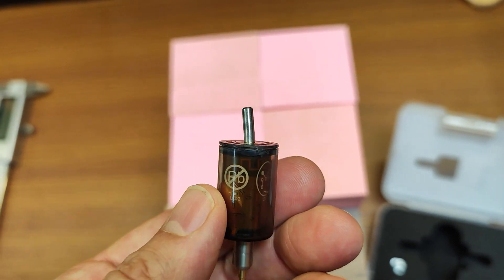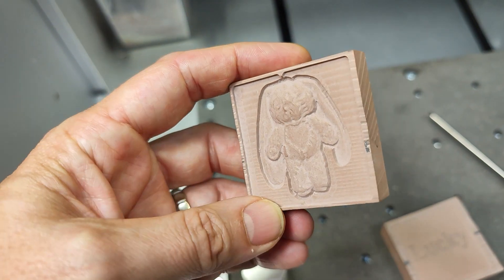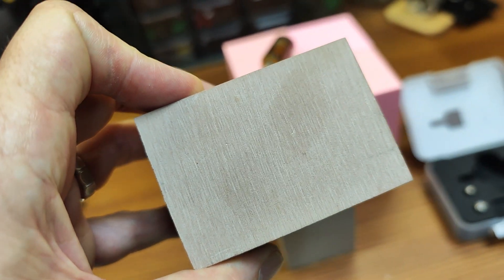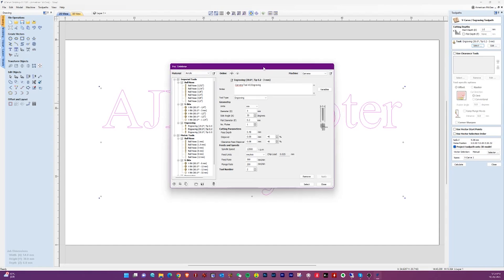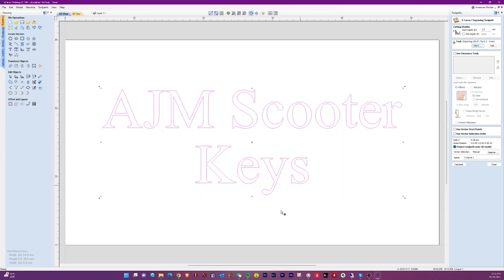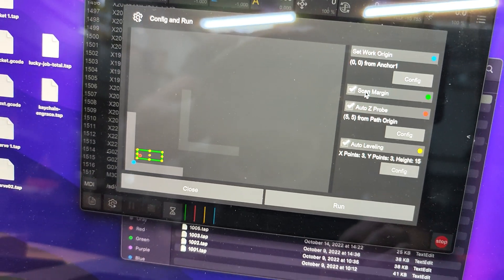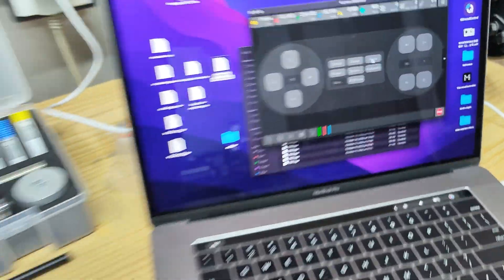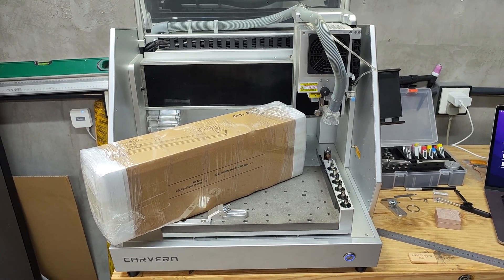Makera Carvera Desktop CNC - World First Z-probe Crash!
Since I am the only person in the world with a consumer version of this machine - I get to be the first person in the world to make all the dumb mistakes! But my painful mistakes can be your YouTube learning content, so there's that. I'm also helping the Makera team work through a number of issues so they can update firmware and controller software before you get to unboxing your own machine. Yay.

In this video, I show you how to avoid crashing your Z-probe. And I walk you through doing a simple engraving job using Vcarve and the Carvera. I also included a section where the volume is left unadjusted while the machine is running and when I bring the lid down so you can hear the sort of sound levels produced.